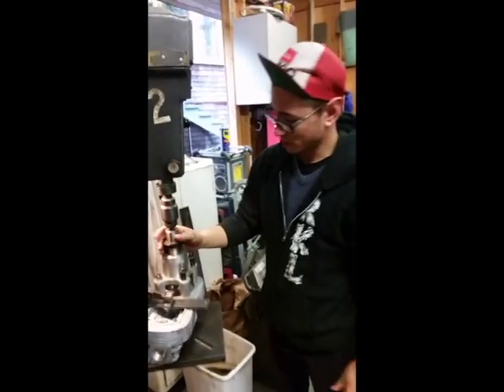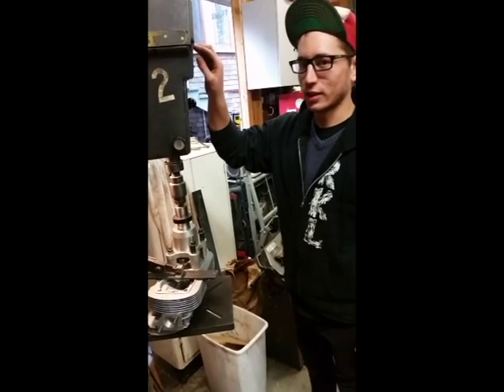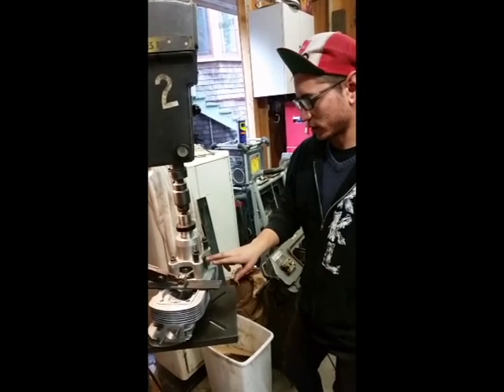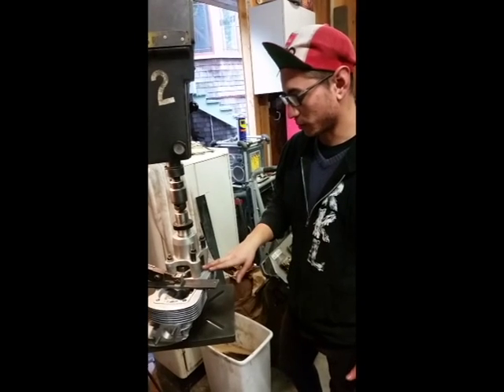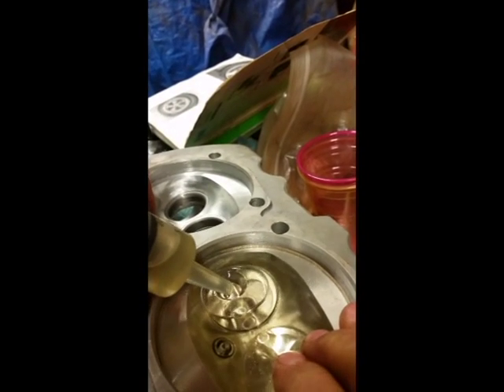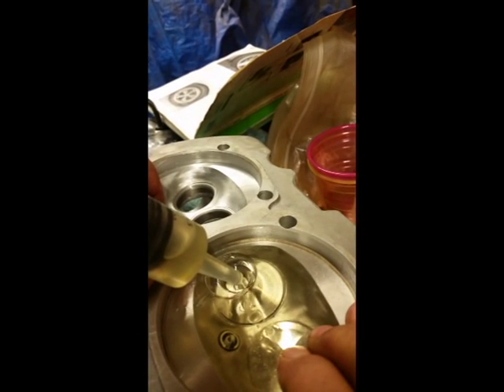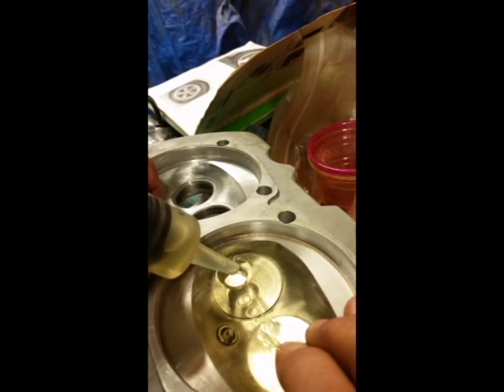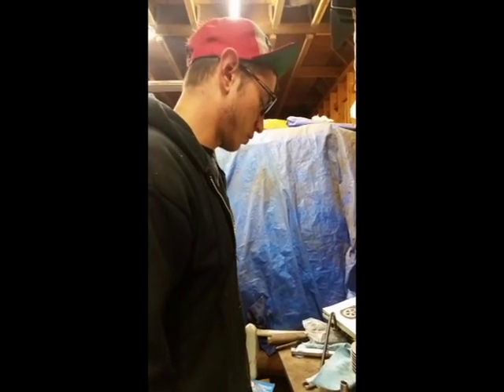Flycutting VW Heads with Gene Berg Tool.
I had to flycut the heads on the VW motor I'm building. I did it with the Gene Berg flycutting tool, which isn't very well documented online.